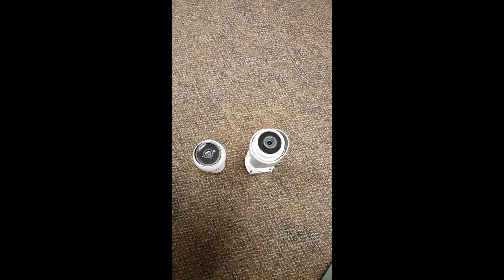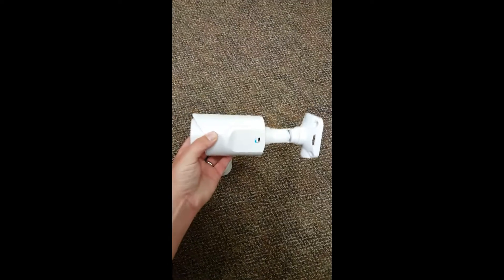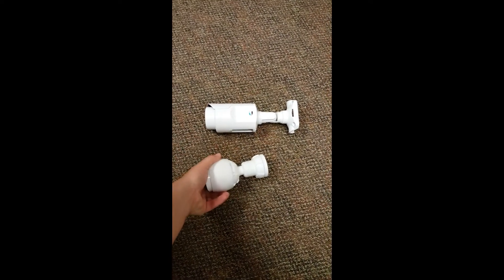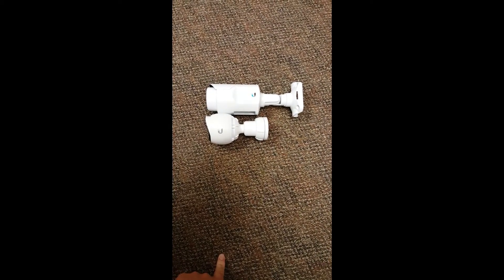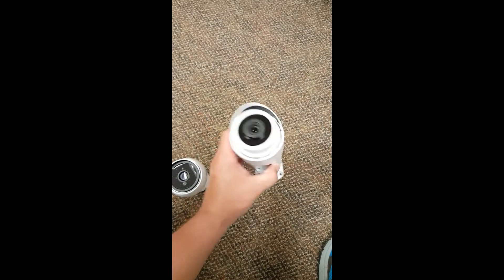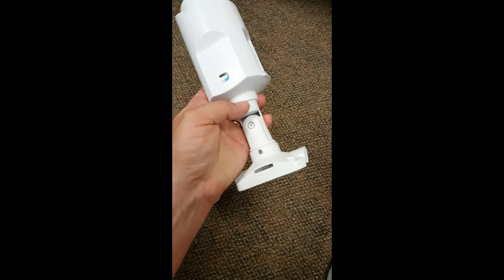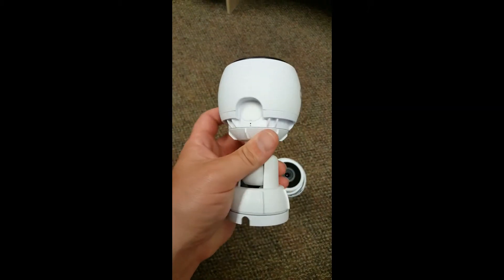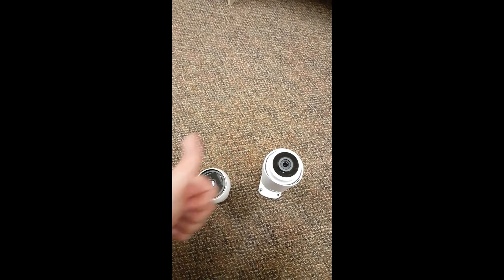Ubiquiti Networks - UniFi UVC G2 vs UVC G3 - Physical Size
For those of you wondering what the physical size difference is between the Ubiquiti Networks UniFi Video UVC G2 and the UniFi Video UVC G3 is... take a look!

This is a short video that just showcases the physical size difference between the two units.

We still use the G2 cameras where appropriate but will be switching to G3 as soon as the supply level has stabilized.

The UVC G2 is 720 resolutions while the UVC G3 is 1080.

Come back for the NVR demo of the G3!